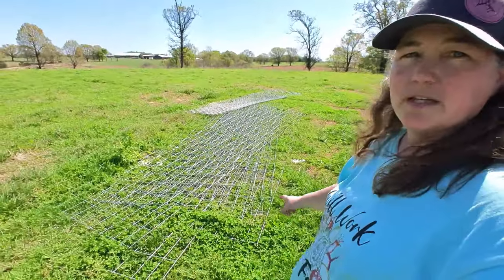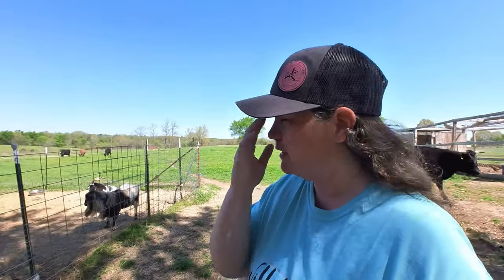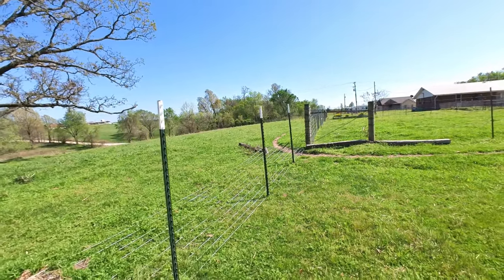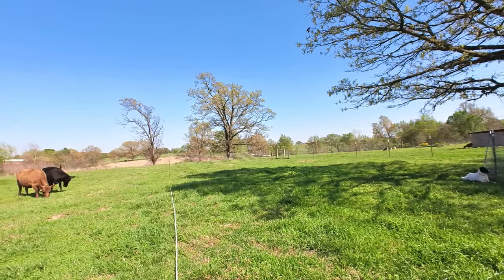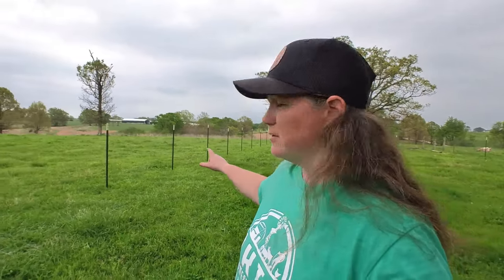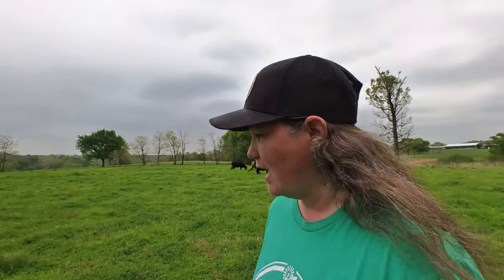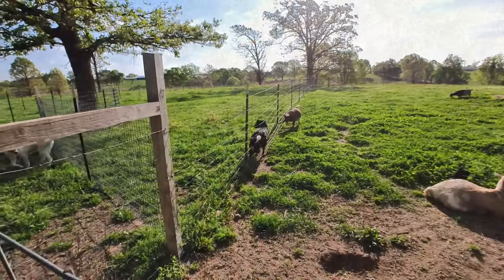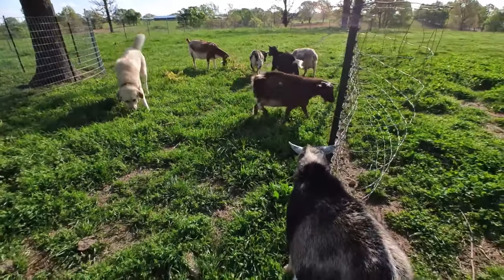My Biggest Achievement Yet!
oklahomahomestead nigeriandwarf cayuga I finally got the material I needed to extend the girls goats pen! I don't have a truck and trailer so I had been waiting for someone to be able to pick up the materials I needed and bring them to my house. In this video, I will extend the pen and release the goats into their new grass. This is a HUGE accomplishment for me since I am now living by myself, and it is something I've been wanting (and needing) to do for several months.

SwitchAway: Are you ready "switch away" from purchasing from companies who do not support America and our American values?  Are you ready to use safer nontoxic products?